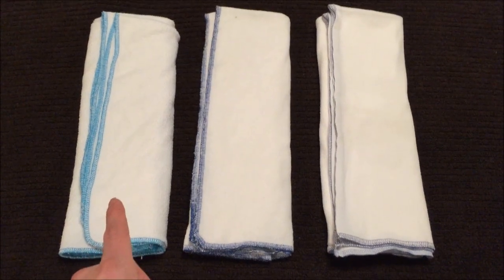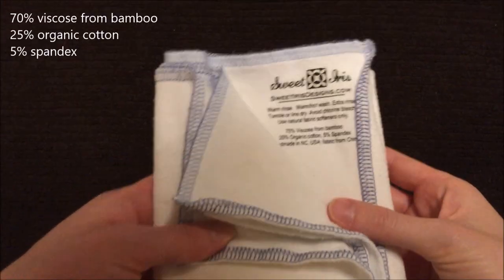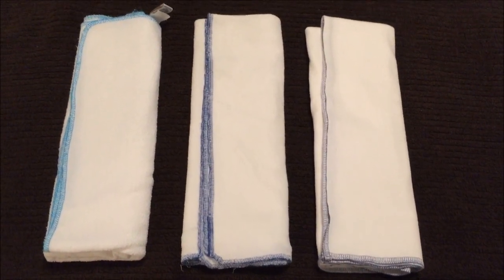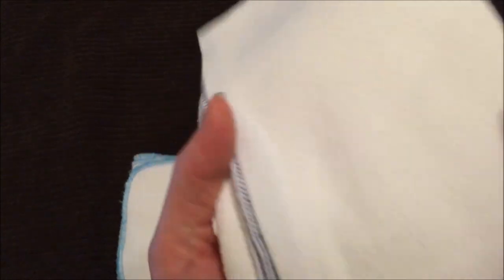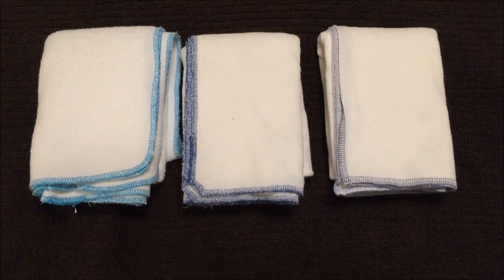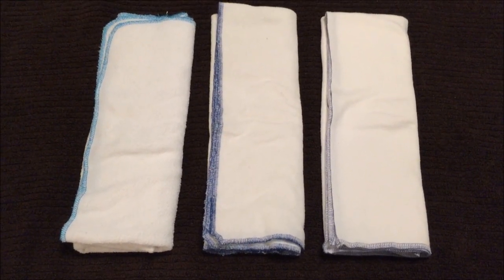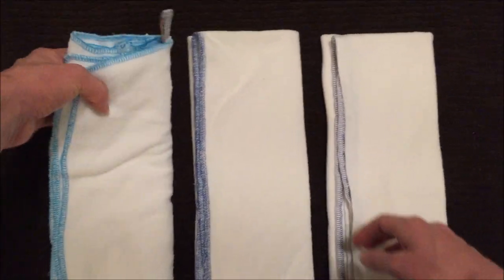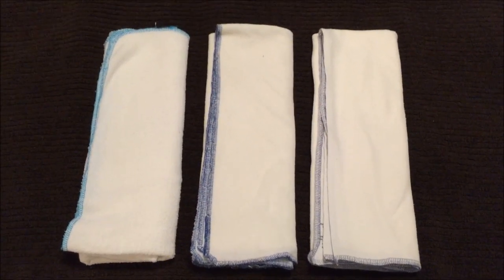Orange Diaper Co. vs. Fruit of the Womb vs. Sweet Iris Bamboo Terry Flat Comparison Review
This is my comparison review of the Orange Diaper Company (ODC) Bamboo Terry Squares/Flat vs. the Fruit of the Womb Green Apple Flat vs. the Sweet Iris Snug Bug Bamboo Flat.  In this review I cover everything you ever wanted to know (hopefully!), including:
1) Composition:  1:06
2) Sizing:  1:59
3) Shrinkage:  2:57
4) Comfort:  3:50
5) Absorbency:  5:44
6) Trimness:  6:22
7) Washing & Drying:  7:17
8) Extra Info:  7:51
(folding, snappiability, tags, stretch)